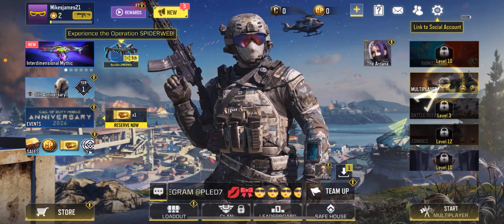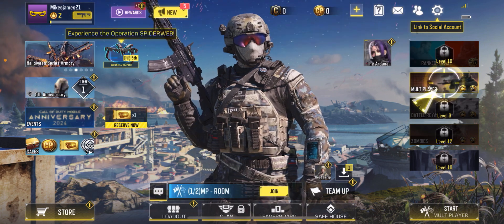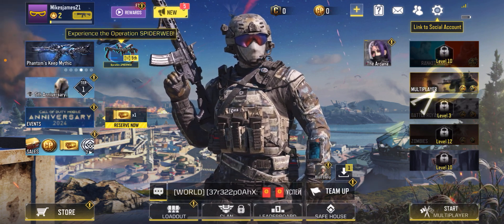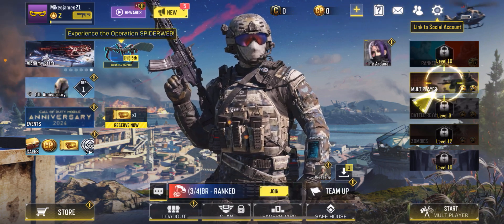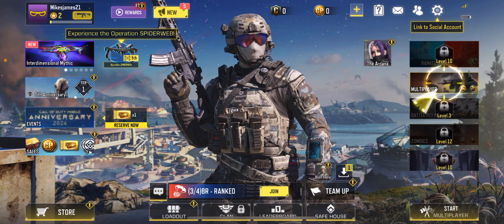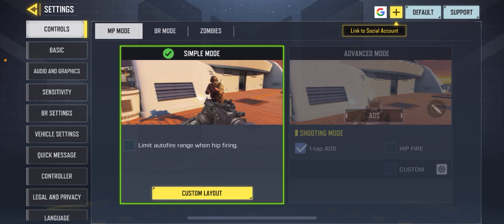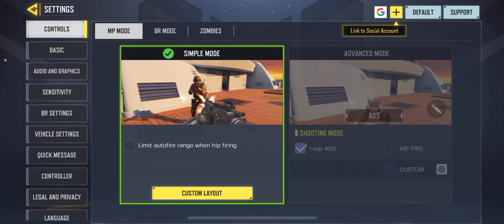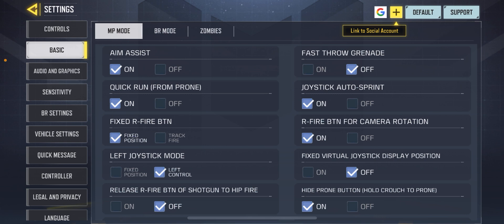How To Set Auto Shoot In Call of Duty Mobile (Quick Tutorial)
In this video I will show you How To Set Auto Shoot In Call of Duty Mobile. It would be good if you watch the video until the end so that you don't miss important steps.